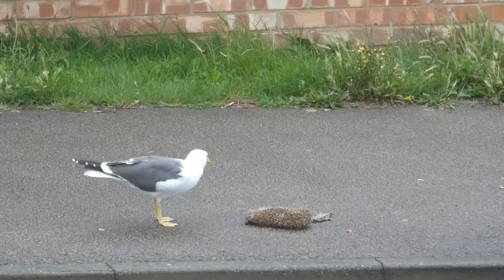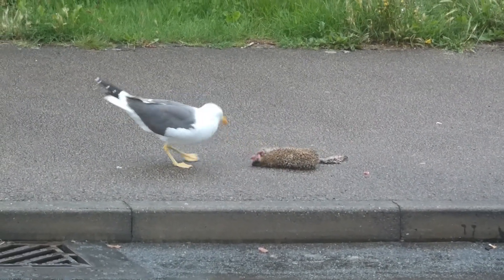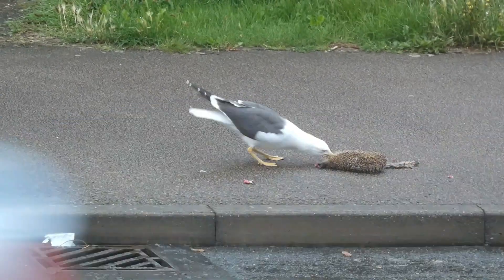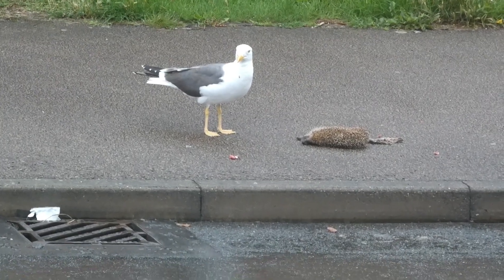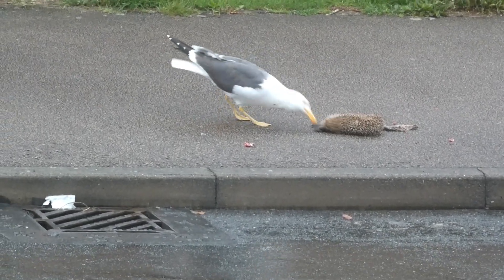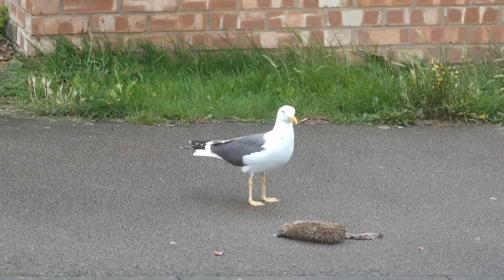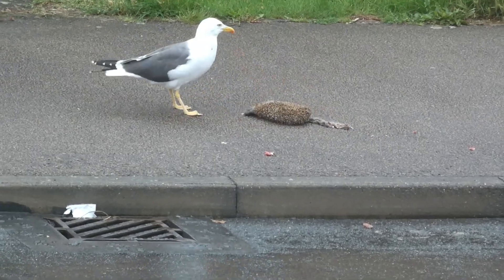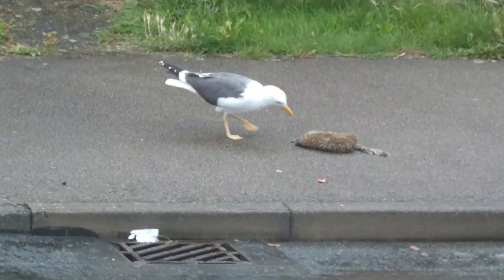Gull and roadkill (hedgehog)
Footage of gull (unsure which one) eating roadkill